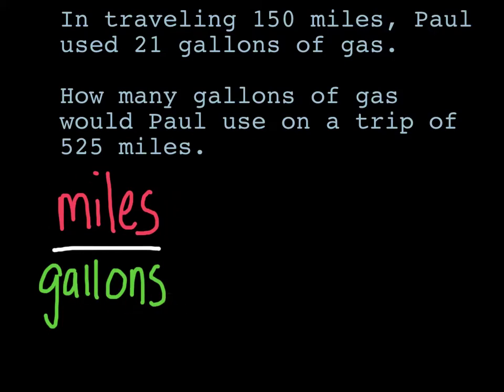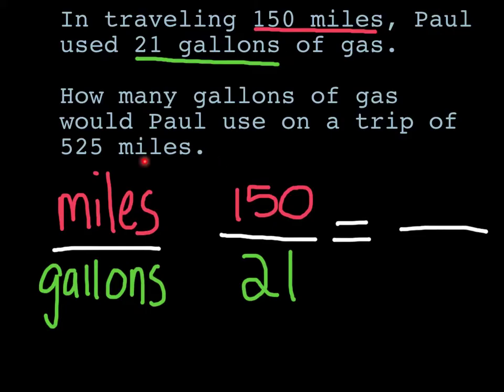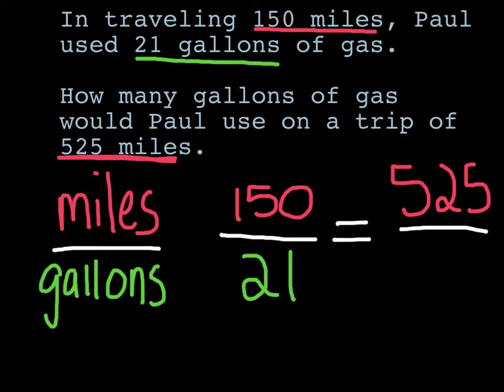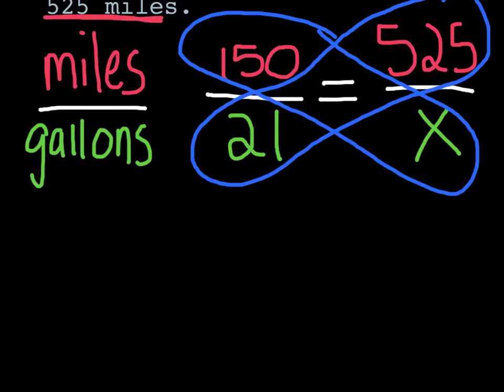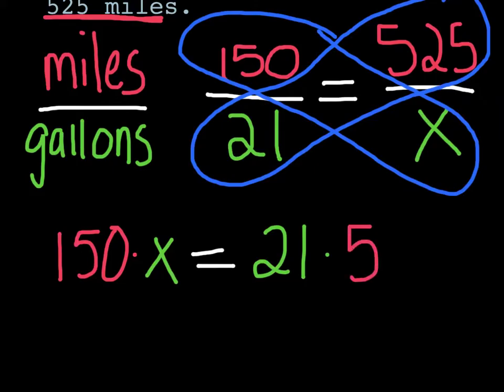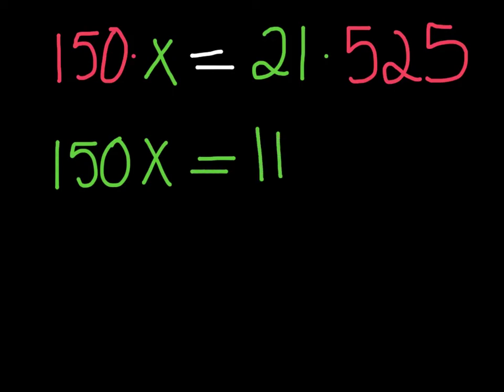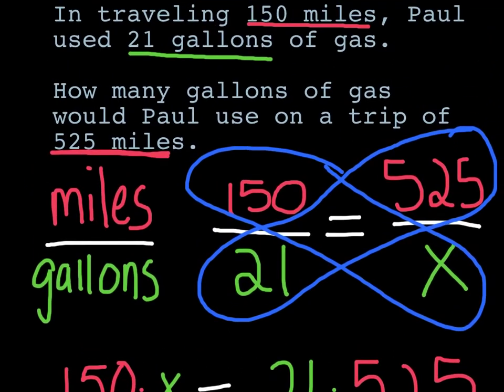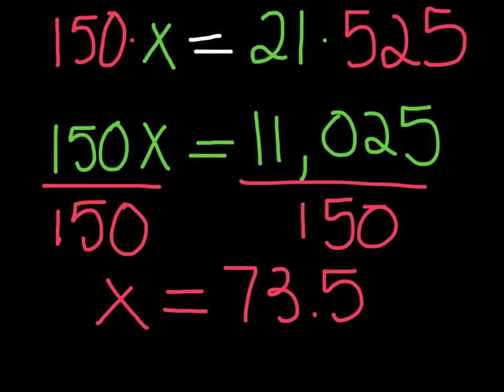Proportions and Cross Multiplying